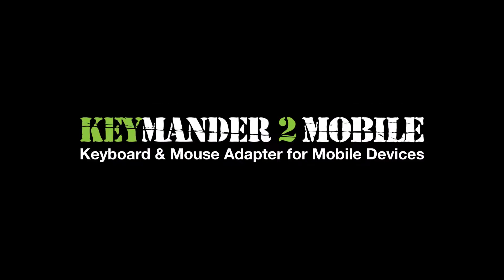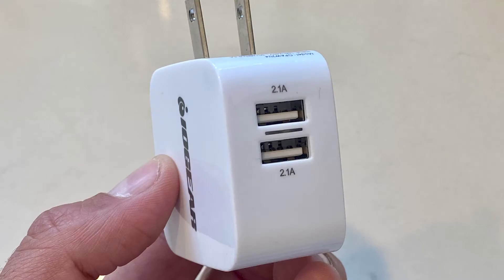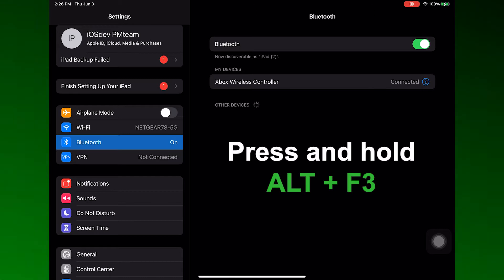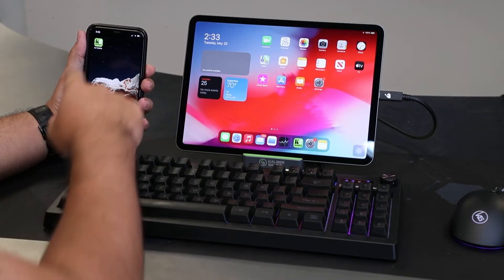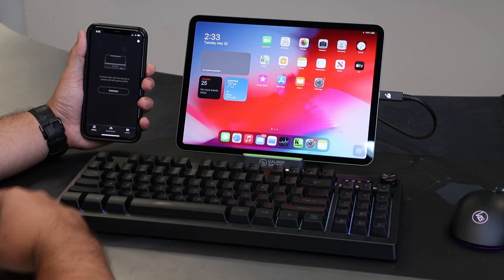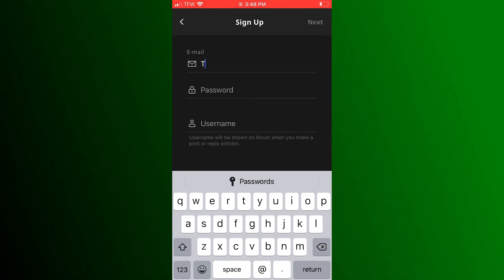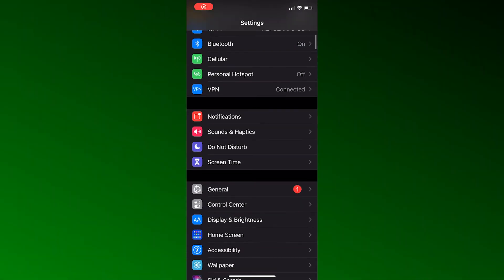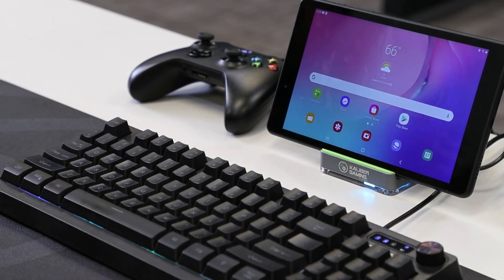Keymander 2 Mobile Keyboard and Mouse Setup for iOS and Android Devices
Connect and setup your KeyMander 2 Mobile with any iOS or Android device.